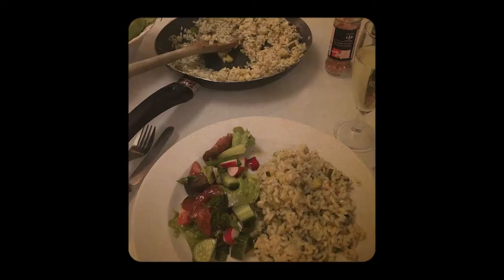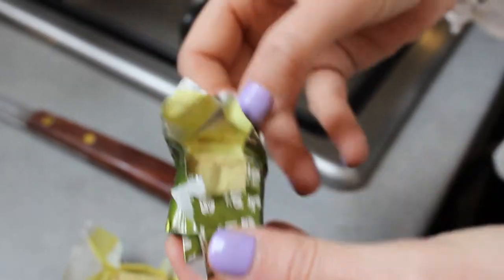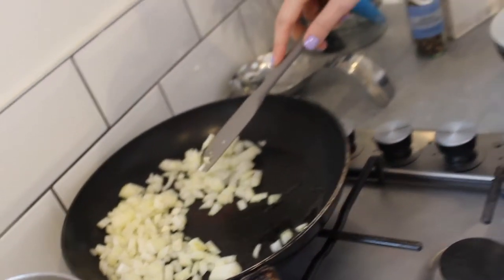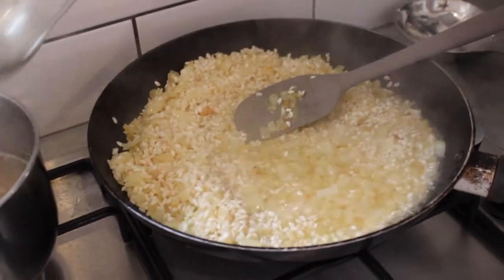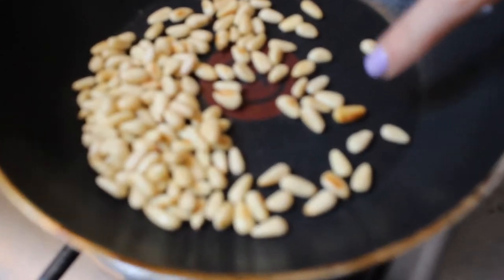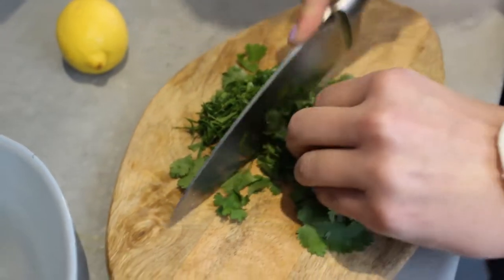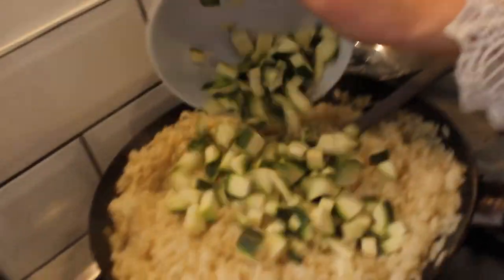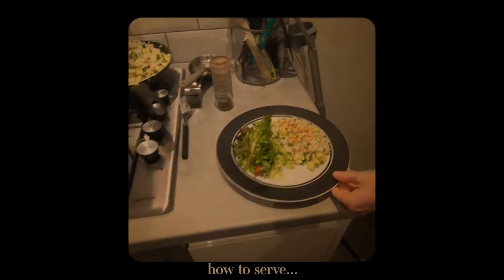HOW TO MAKE VEGAN RISOTTO - Courgette and Coriander Risotto Recipe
Courgette and Coriander Risotto Recipe
4 people (1 Large Pan, Spatula, Ladle)

Ingredients
Olive Oil
1 Large Onion, diced
4 Small Cups Risotto Rice
1 Large Courgette (2 Smaller), cute into small cubes
1 Healthy Bunch Fresh Coriander, cut finely
2 Veg Stock Cubes
1 Pan full of Water
Healthy Glug White Wine (Optional)
1 Handful Pine Nuts
1 Lemon
Sea Salt
Pepper

-      Pan on hob on medium to low heat. Pop some olive oil into the pan to heat and drop in the onions. (What is really important here is you need to make sure the heat isn’t too high and the onions don’t crisp up or colour. What we want is softened, translucent onions). Cook for 8 mins and keep moving around the pan.

-      On another hob, boil the pan of water and pop in the two veg stock cubes.

-      Next add risotto rice to pan and stir into onions making sure the oil coats the rice.

-      Get a ladle of veg stock and add to pan, make sure it bubbles away and add another ladle so rice is just covered. Important to now stay with the pan and keep stirring.

-      Once the stock has reduced down, add another ladle of stock. Repeat for 15 mins. (Turn up heat slightly if necessary).

-      Add Salt and Pepper.

-      Pop in Courgette cubes and stir through

-      Once the rice is softened add the glug of wine and allow to reduce – this adds lots of flavour.

-      Squeeze in the juice of one lemon.

-      Pop another wee pan on hob on medium heat and place pine nuts in. Stay with them and be patient as they will brown pretty quickly. Once the oils start to come out of them they will start to colour and just shake the pan handle. Transfer to small plate once browned and golden.

-      Once courgette has softened pass all the finely chopped coriander through the risotto.

-      Taste and add some more pepper.

-      Serve on plate and sprinkle toasted pine nuts over the top. (Serve with nice cucumber and radish dressed salad, whole grain mustard and honey dressing works well.)

Special thanks to Raghad Chaar for re filming the recipe.